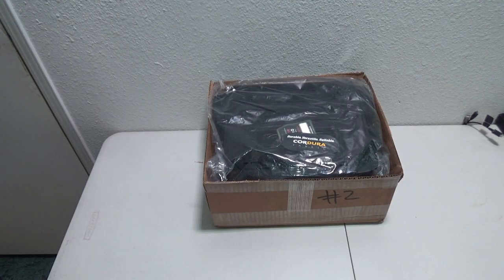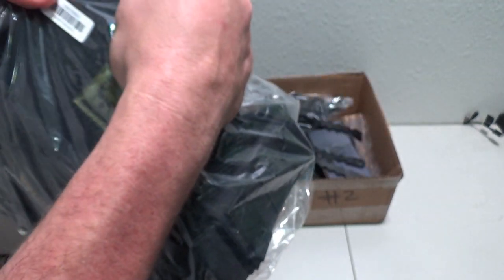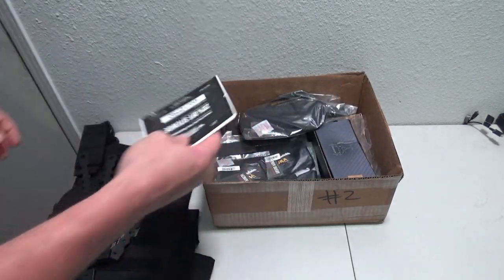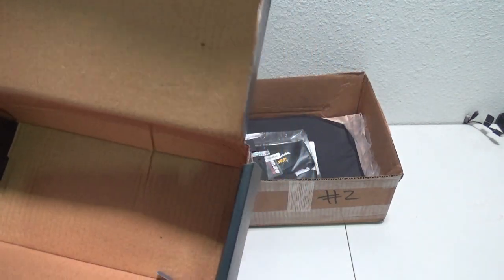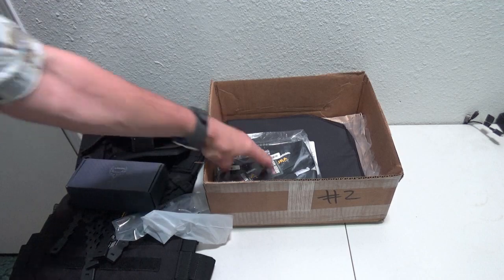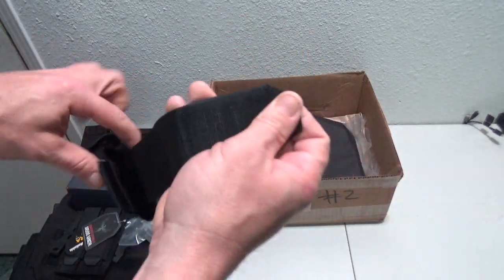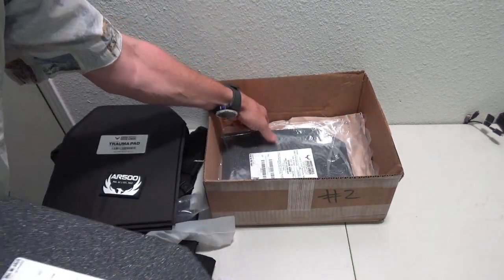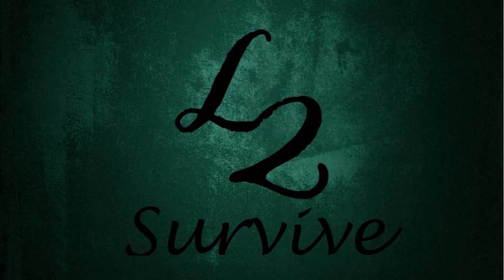AR500 $199 Black Friday - L2Survive with Thatnub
Every year I get an email from AR500 that says their Black Friday Mystery Box is for sale and every year by the time I go to the website they are sold out.  Not this time!  I was able to snag three of the $199 mystery boxes.  Inside the box was the following.

1x AR Veritas Plate Carrier
2x Level III 10"x12" Multi-Curve Base Coat Plates
2x 10"x12" Trauma Pads
1x Multi-Caliber Rifle Magazine Double Pouch
1x Multi-Caliber Pistol Magazine Double Pouch
1x AR500 Shooting Glasses
1x AR500 Armor Multi-Caliber Pistol Holster
4x AR500 Armor Malice Clips Short
4x AR500 Armor Malice Clips Long
1x AR500 Patch